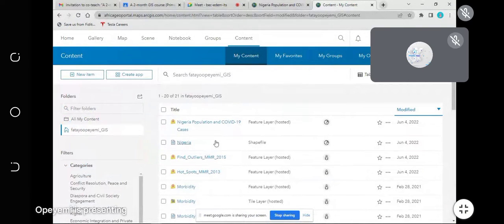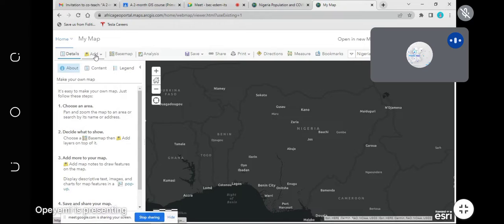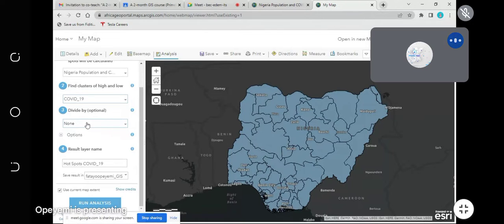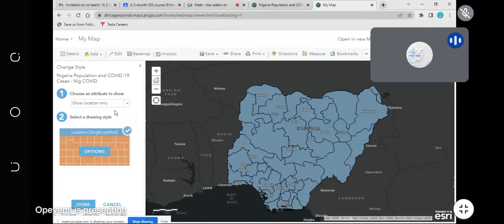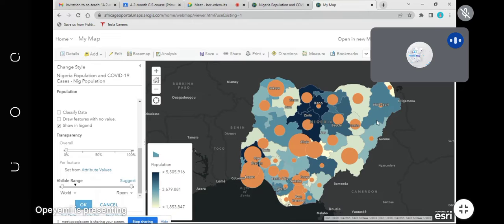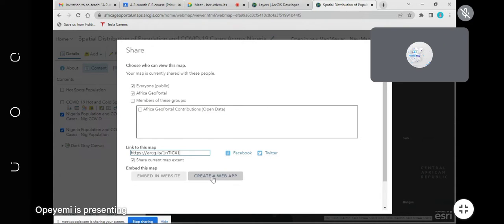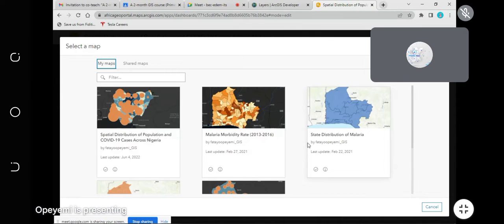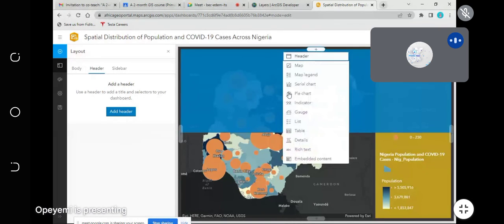ArcGIS Online Part 2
This session introduces the use of ArcGIS Online resources for mapping and visualization purposes.